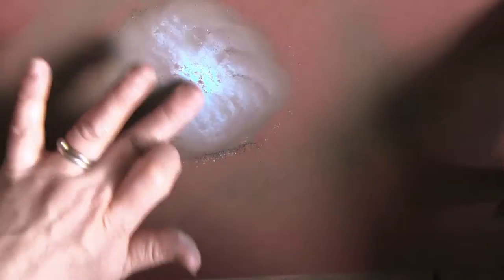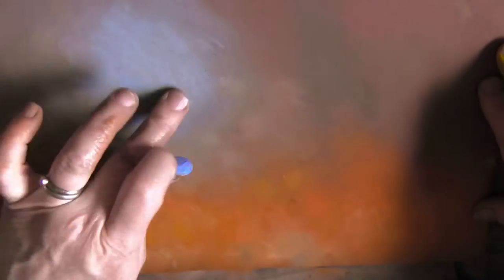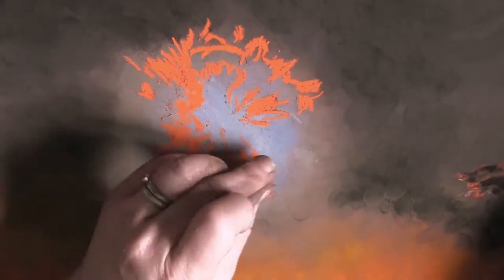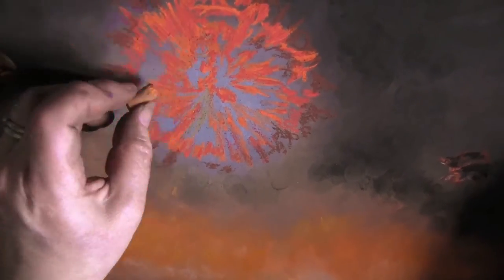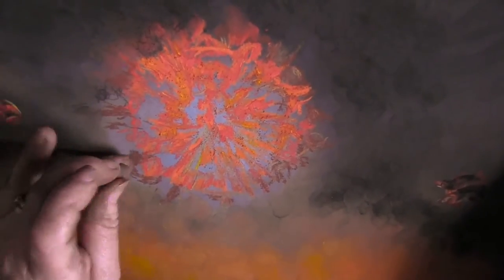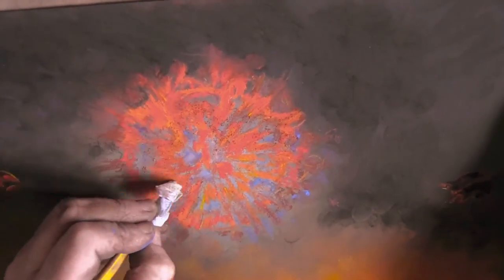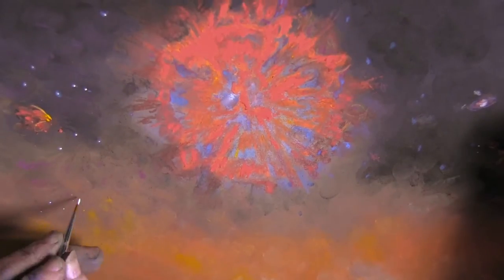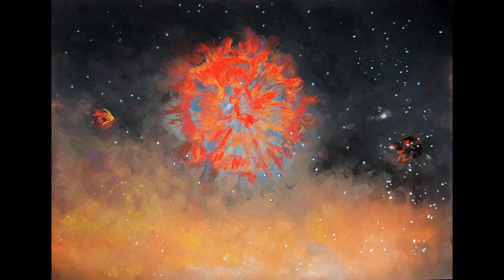Cheery Nebula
not sure what I drew here, sorry :-/ haha the music is by ToCoSo though - he's good :-)